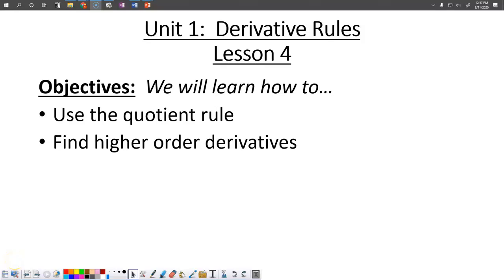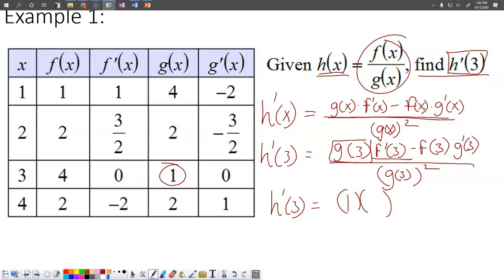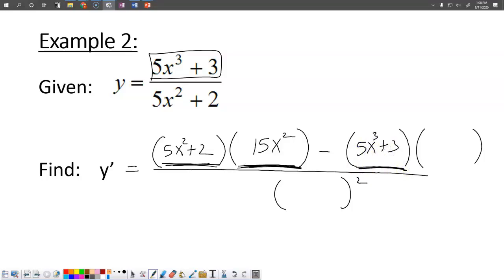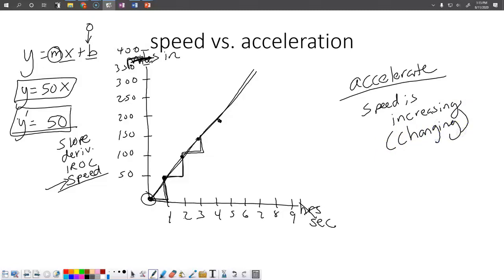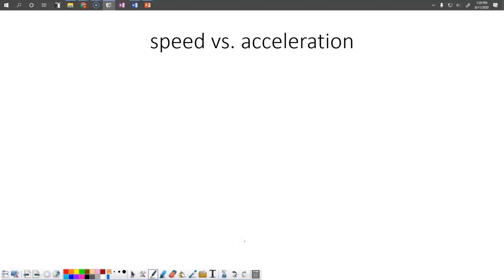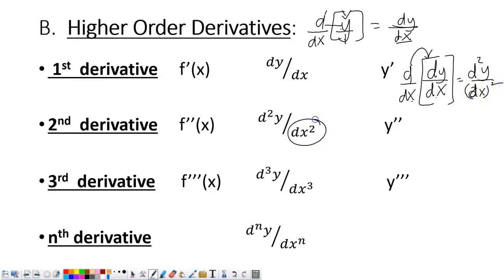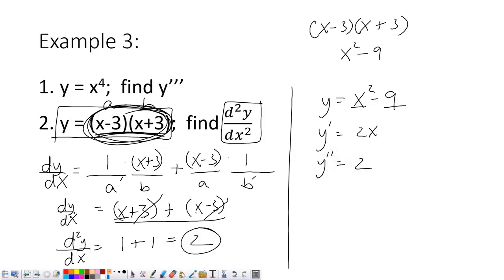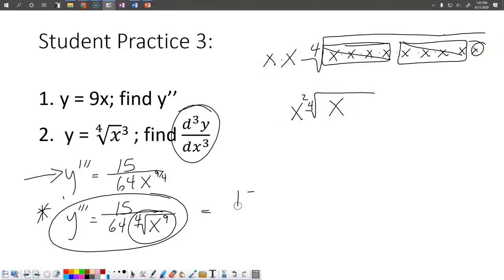Calculus Lesson 1.4 Quotient Rule 24/25